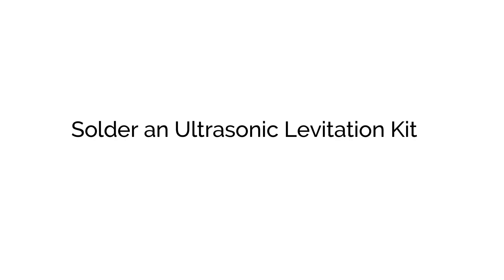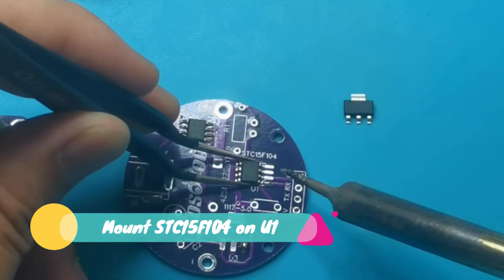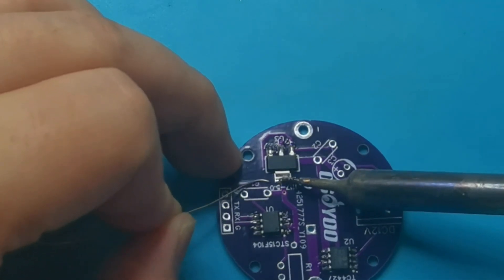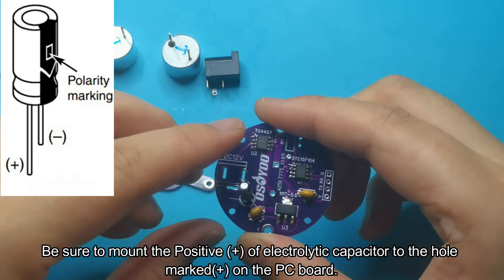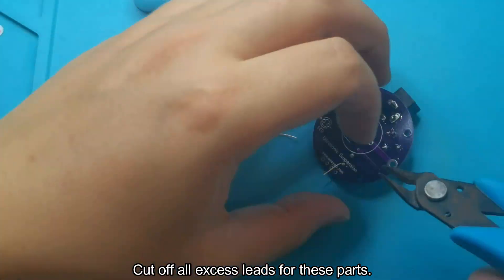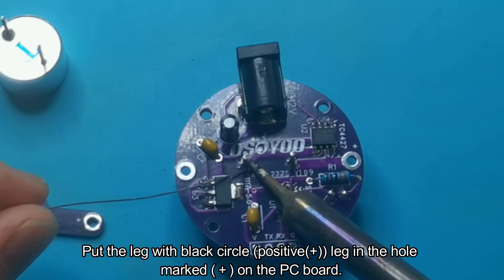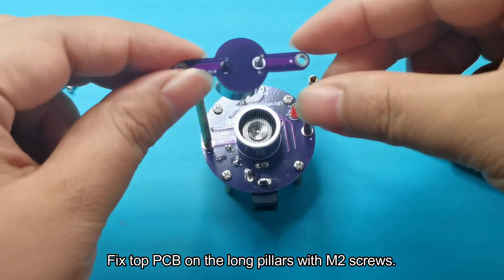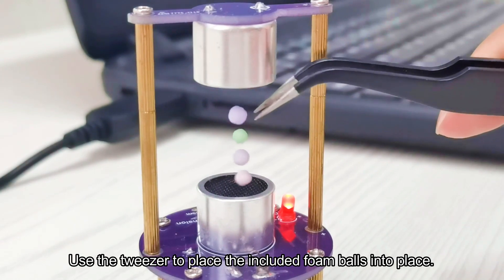OSOYOO Ultrasonic Levitation DIY Kit : mastering solder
This is a mastering solder:Ultrasonic Levitation DIY Kit

It will help you practice soldering skills, to become familiar with a variety of electronic components, and provide you with dynamic results. If the circuit has been assembled and soldered properly, LED will light on, and four balls will levitate.